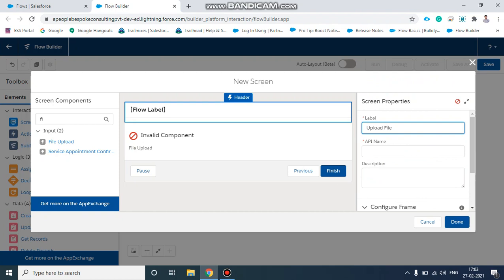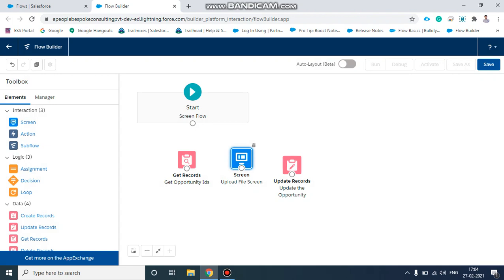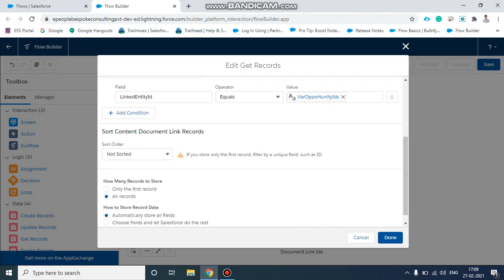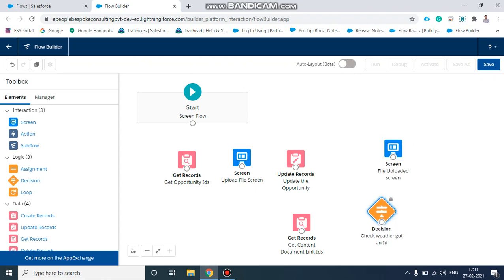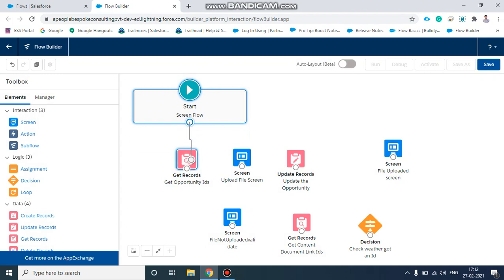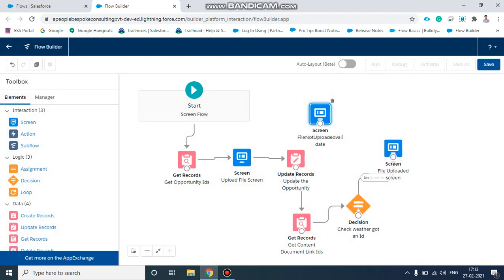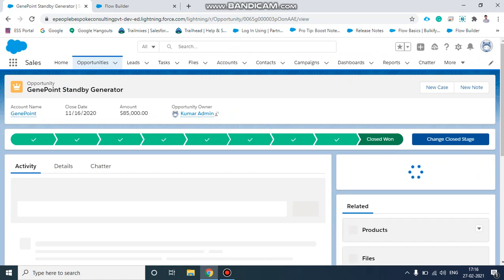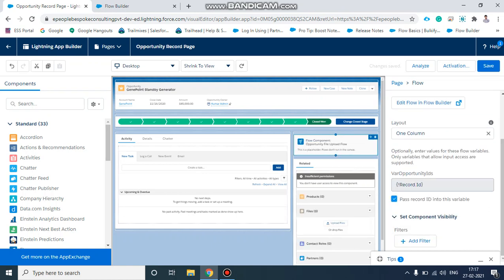Validation Feature for File Upload Component in Lightning Flows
Created this video to show Validate function for screen Lightning flow.